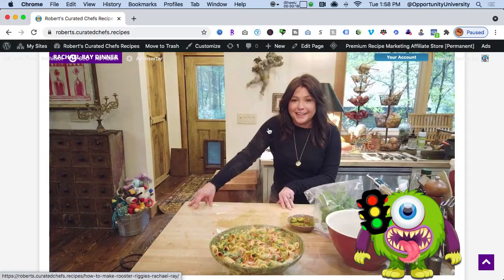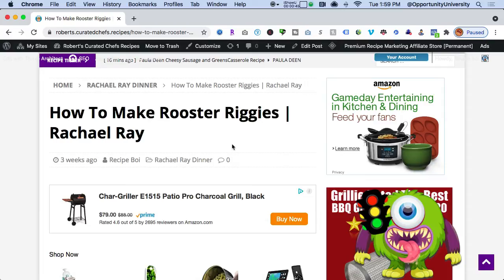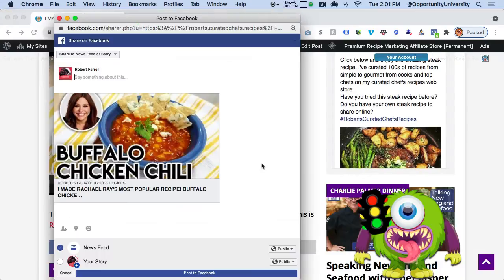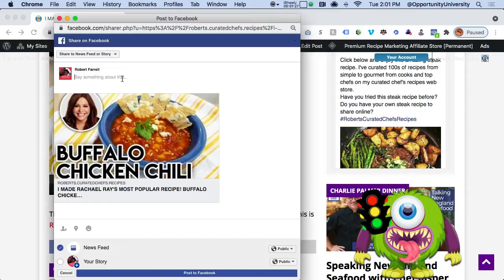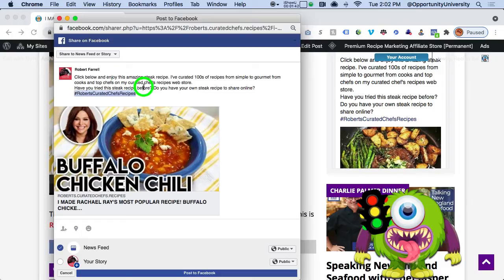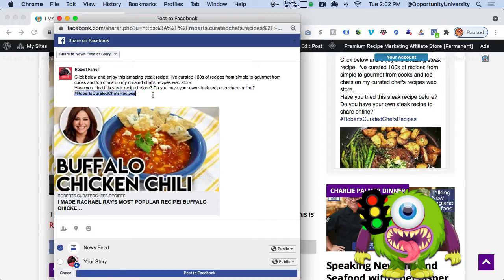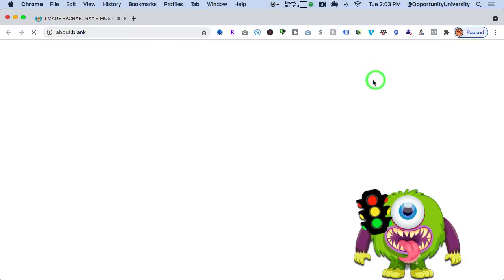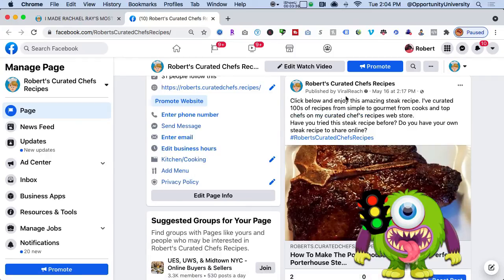How To Drive Web Traffic without Selling Anything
Get organic traffic to your website store, blog, e-commerce or shopify store with my traffic building platform. Learn how to earn online without selling or posting products on social media. Learn how to ride the coattails of the #1 search engine youtube,  Facebook, Amazon, Wordpress and my tons of free how to earn online by working smart training videos